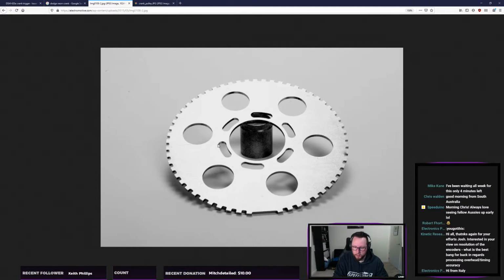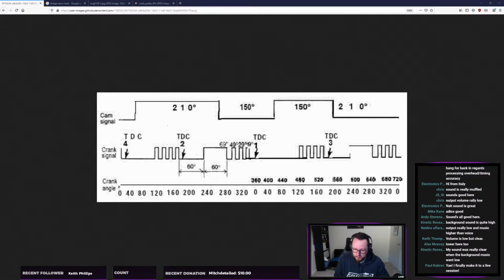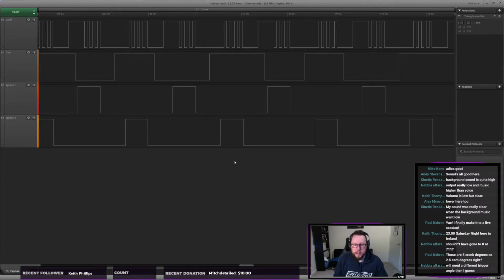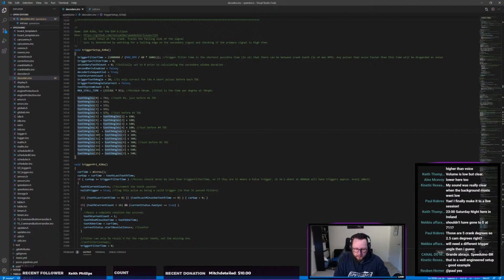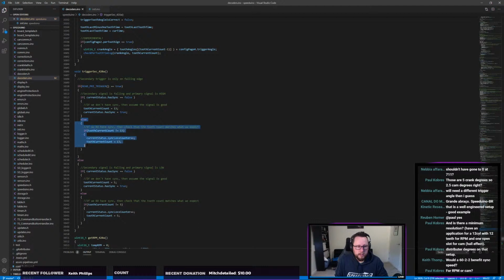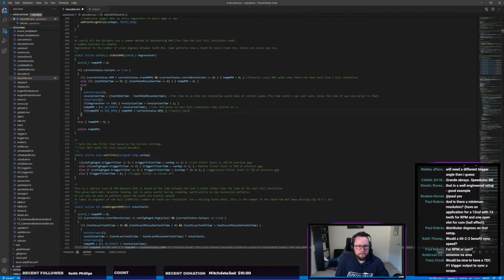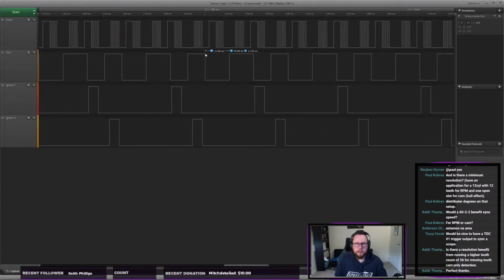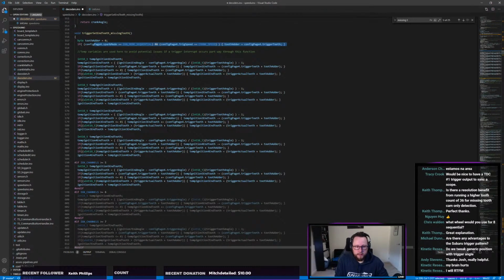Speeduino live - Decoder coding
This weeks stream is a slightly more technical one and will cover what's involved in  creating and debugging a trigger decoder.
Decoders are the back bone of an ECU and are what turn the pattern from the crank and cam sensors into RPM and crank angle information for the ECU to use. They can be simple or very complex, but are critical to ensuring accurate timing on the system.